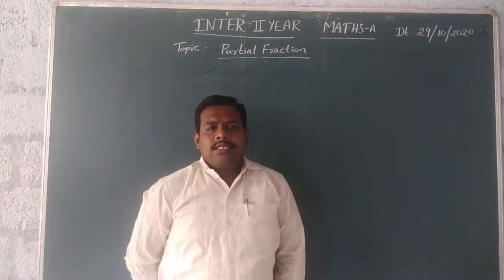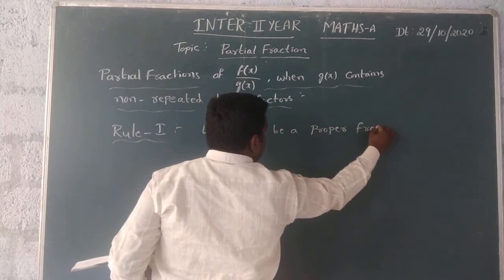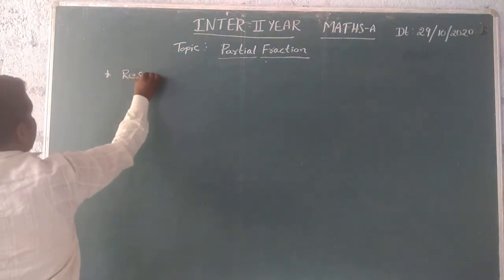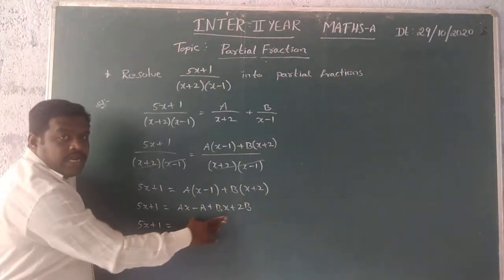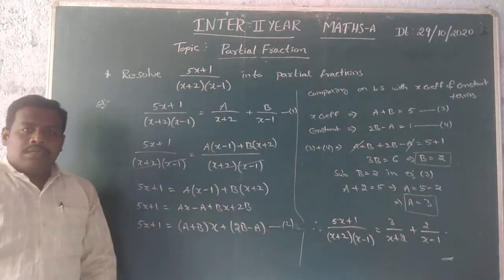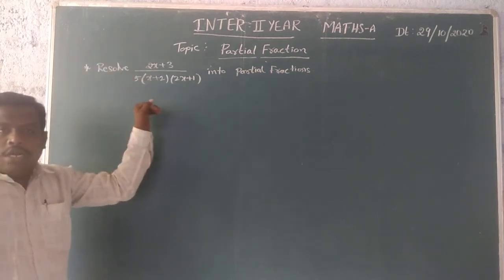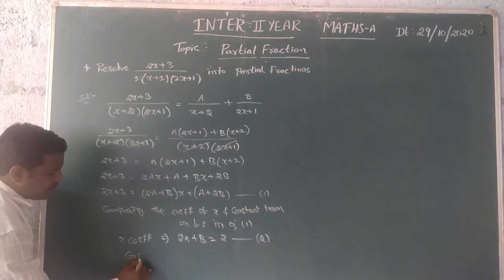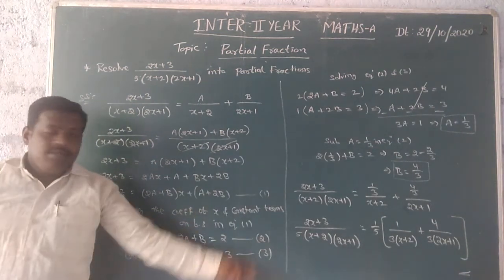MATHS 2 (A) 21ST CLASS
PARTIAL FRACTIONS